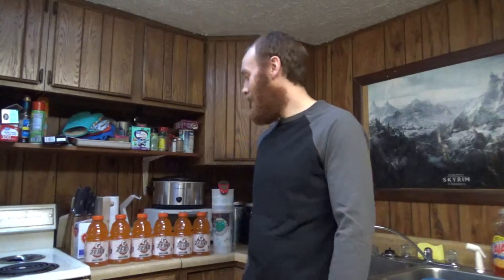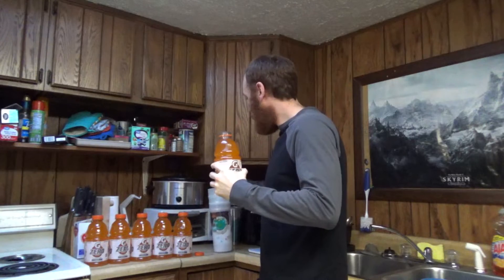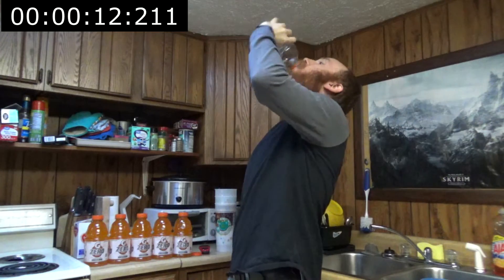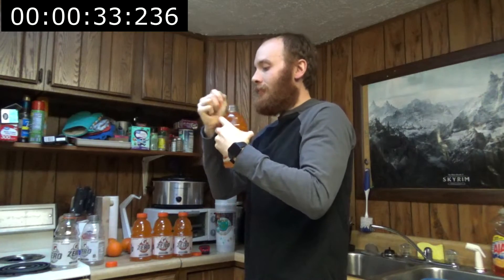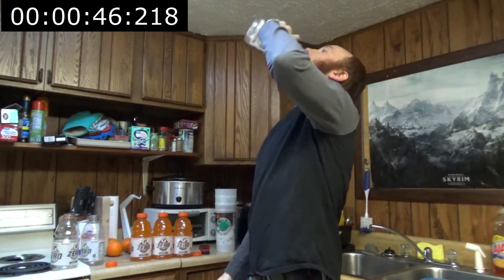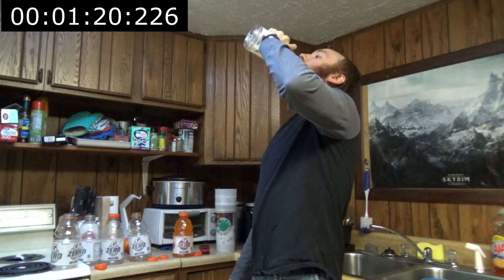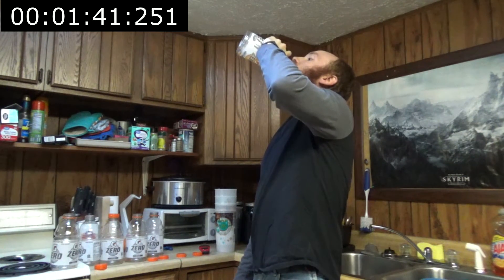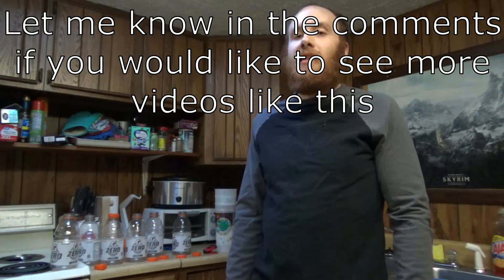1.5 Gallon Gatorade Chug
I decided to keep it low calorie this week, so i'm bringing you a Gatorade Zero chug...